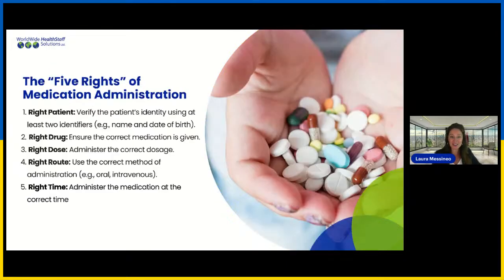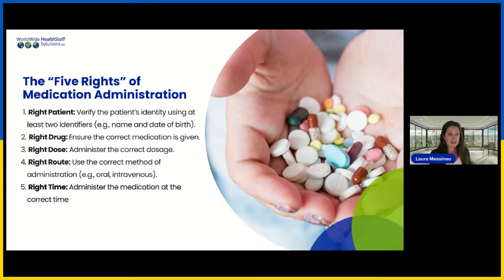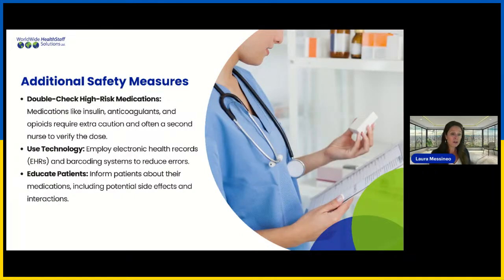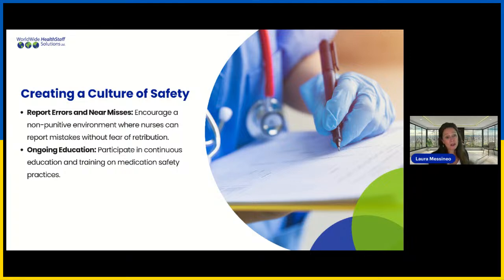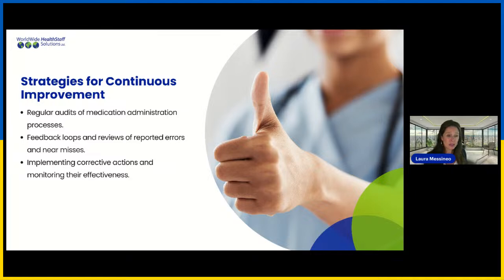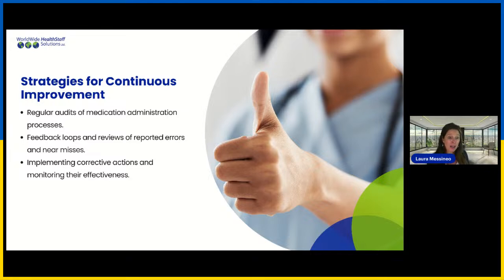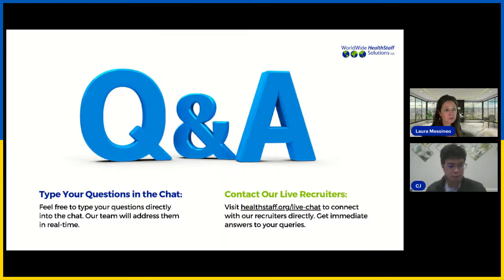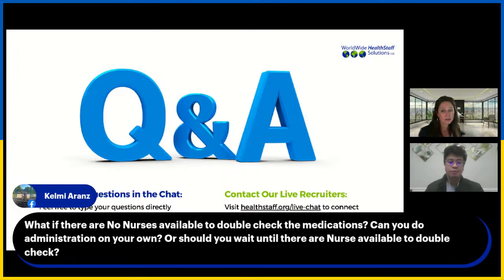Best Practices for Medication Safety in the US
Join us for an in-depth look at the Best Practices for Medication Safety in the United States. This webinar will cover the essential standards and protocols for administering medications, ensuring patient safety, and reducing errors in healthcare settings.